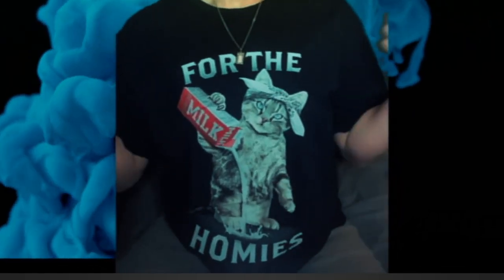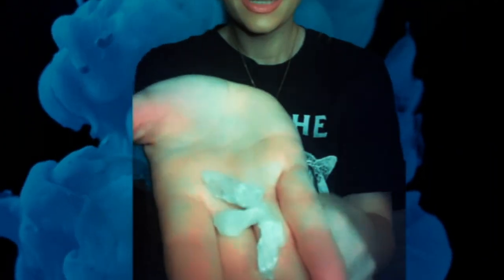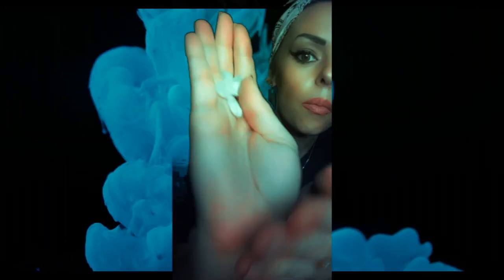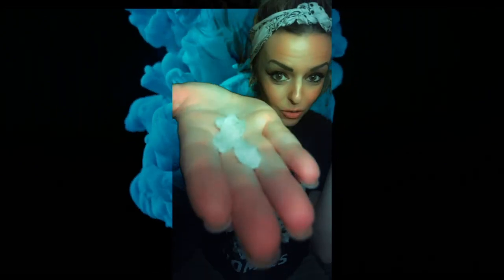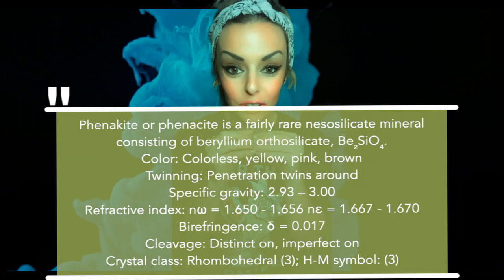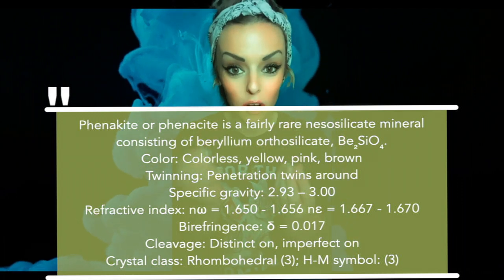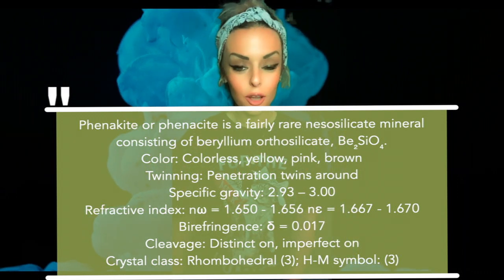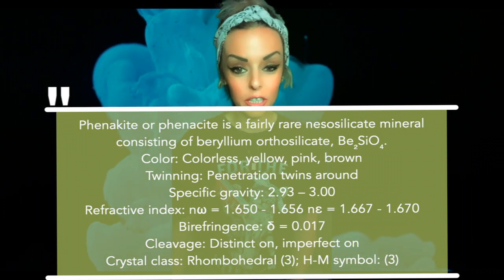Phenacite / Phenakite Metaphysical Properties and Benefits Strong Enough For The Most Insensitive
This Extremely High Vibration Crystal is Perfect for Clairvoyance

Video about a different crystal every Thursday

To find out more really great things about the mind, hypnosis, hypnotherapy as a business and more; just go to my pages
below:httTo find out more really great things about the mind, hypnosis, hypnotherapy as a business and more; just go to my pages below:

✰ FAQ'S ✰
how old r u? - i'm 38! (i know... i don't look it :p)
ethnicity? - idk lol
what do u use to film + edit? - iPad Mini 5 + Final Cut Pro  :\